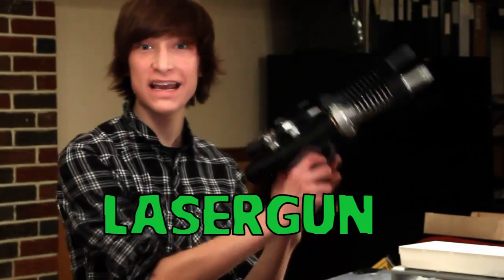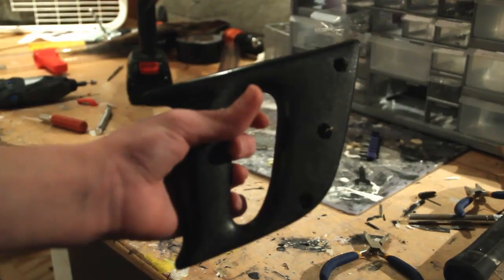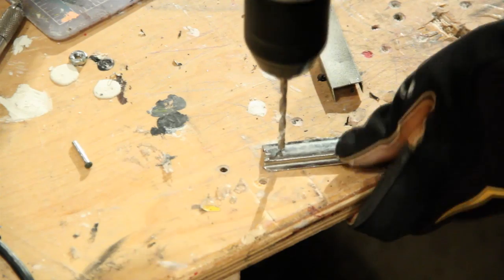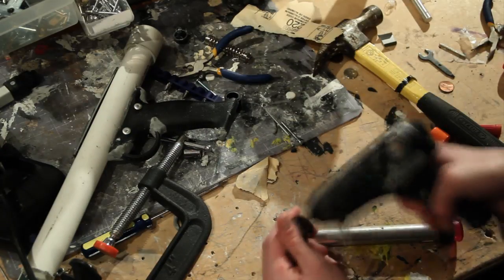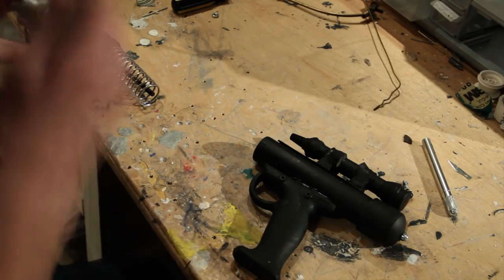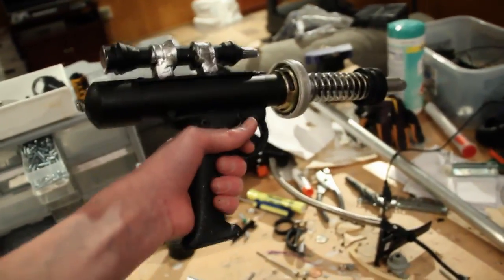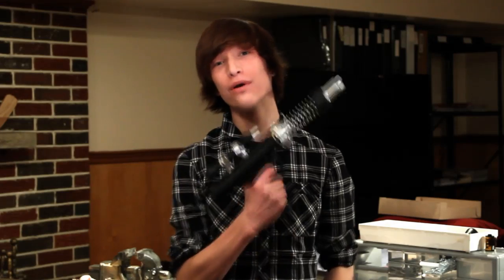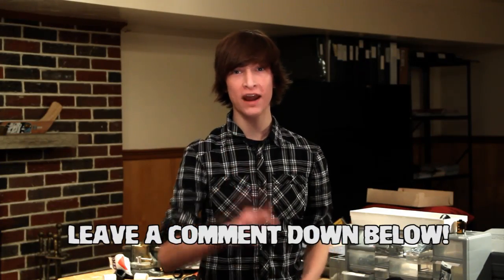LASER GUN: Build a Laser Gun!!